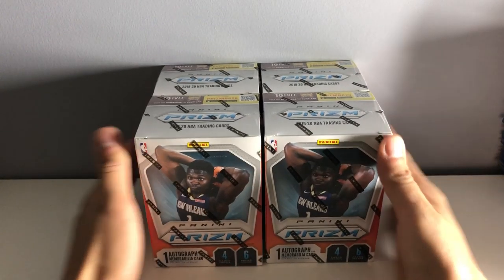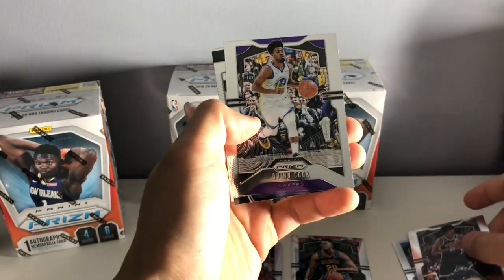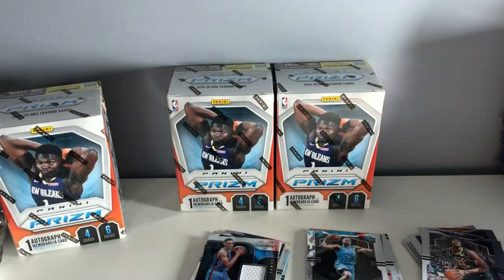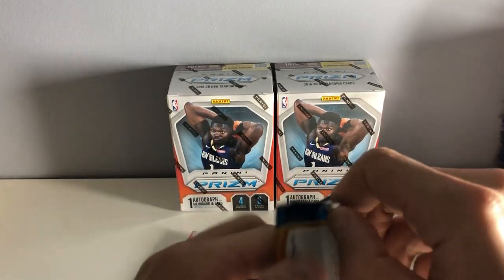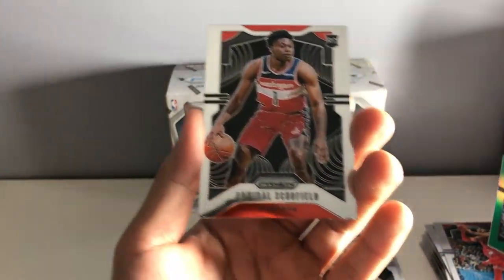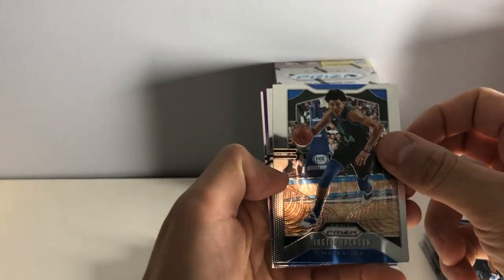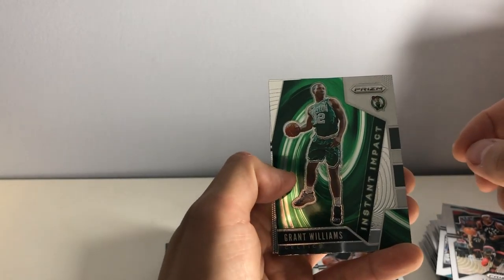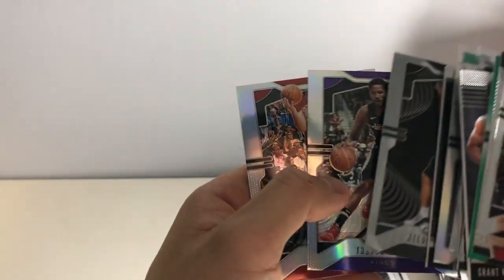2019-2020 NBA Prizm Blaster Break! Top Rookie Pull!!!!